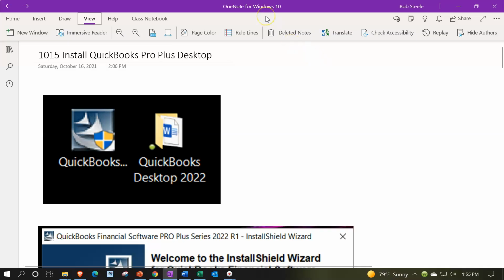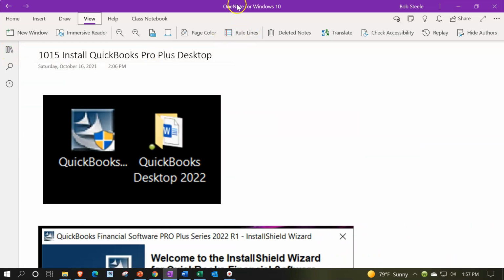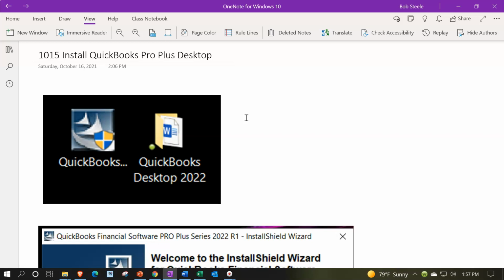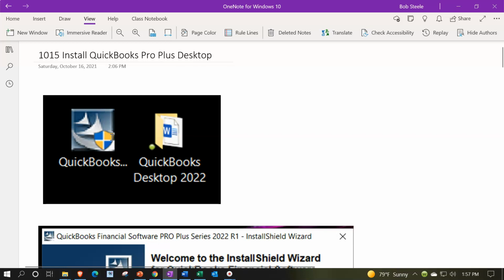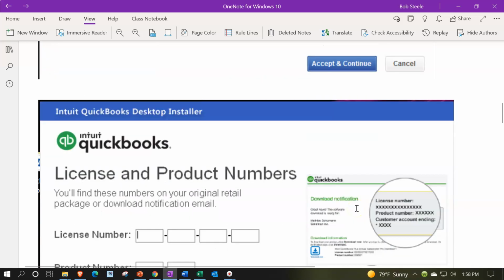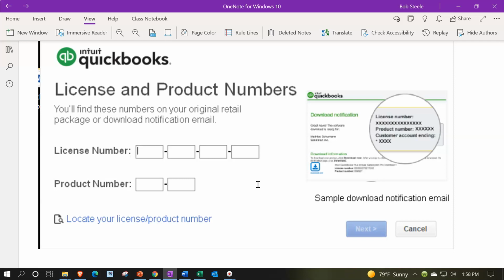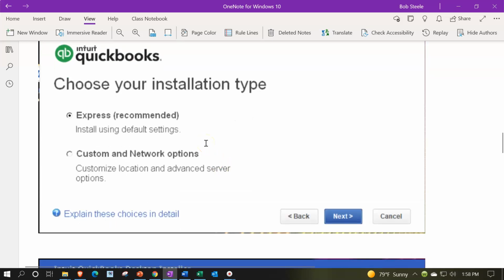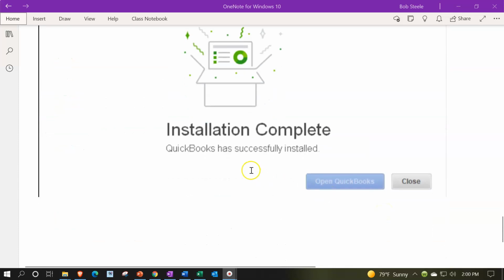Install QuickBooks Pro Plus Desktop 1015 QuickBooks Pro Plus Desktop 2022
Install QuickBooks Pro Plus Desktop